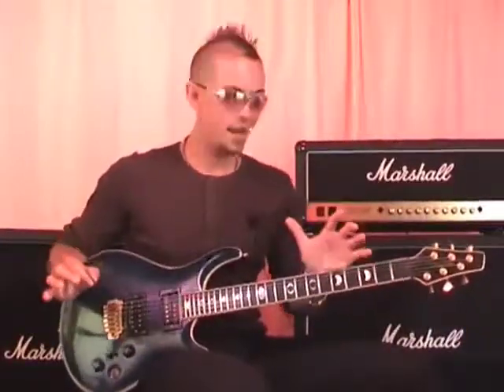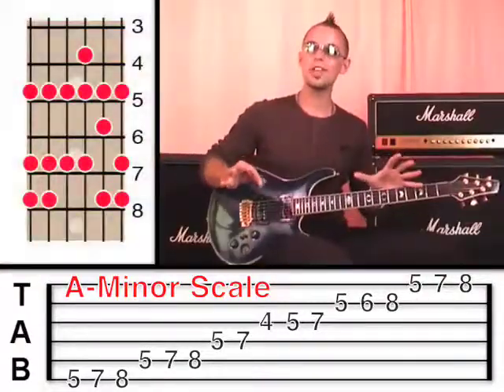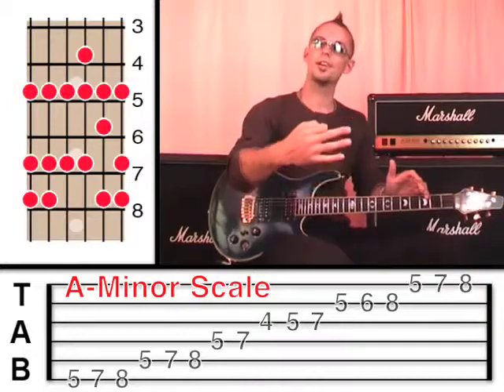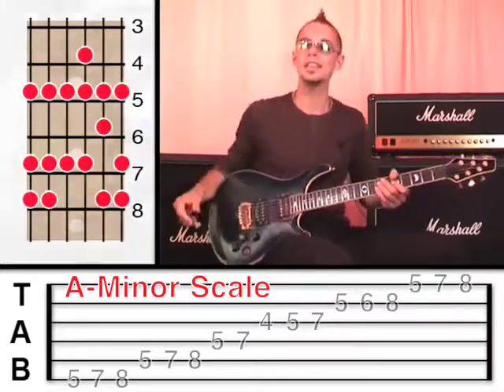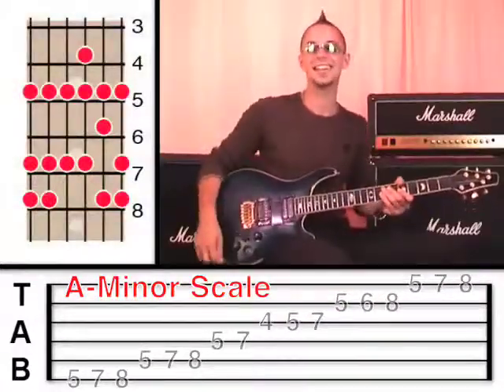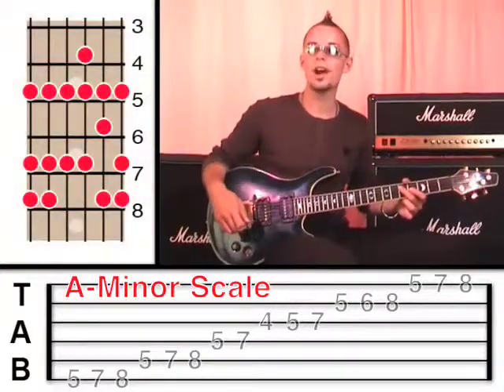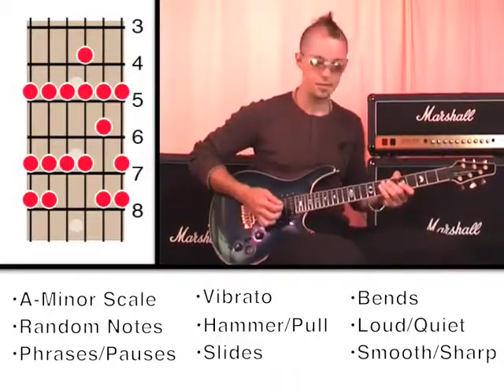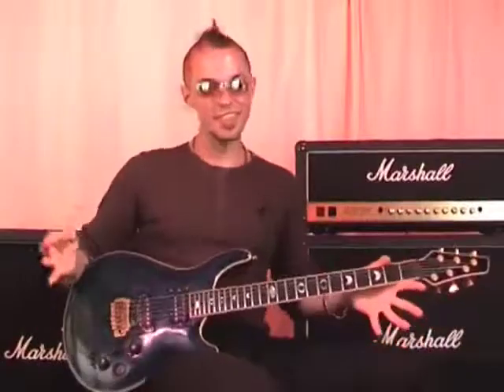12 How to Improvise with Expression!